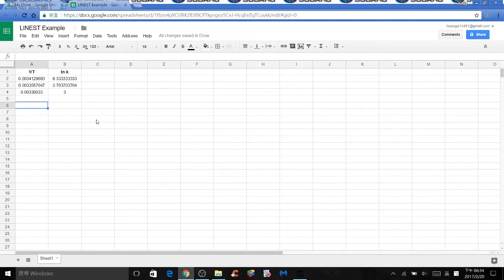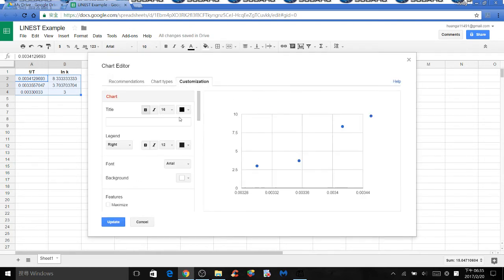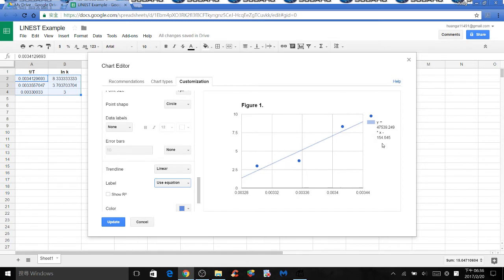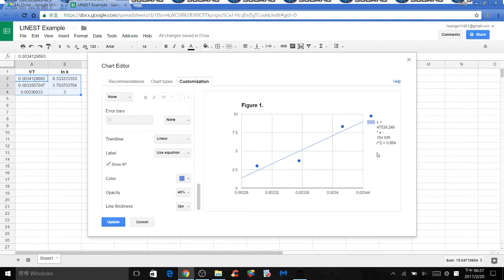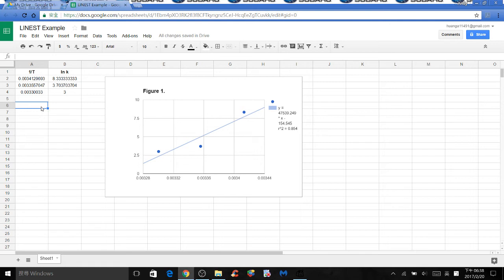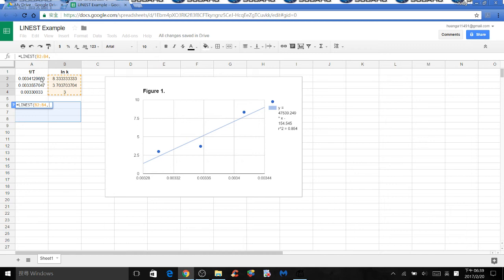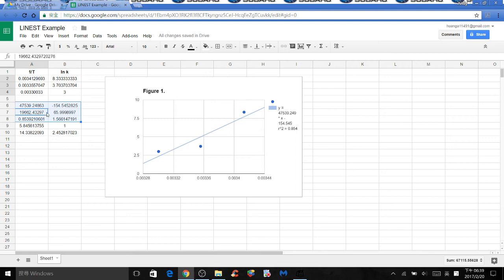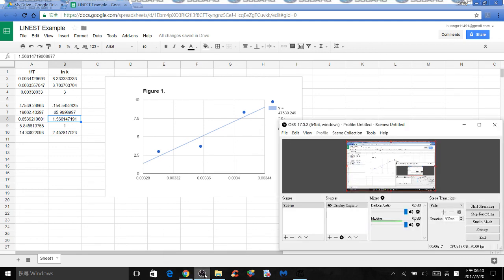CHEM 216: How to Graph using Google Sheet and How to Use LINEST Function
A quick tutorial on graphing lnk vs. 1/T and finding values using LINEST function.